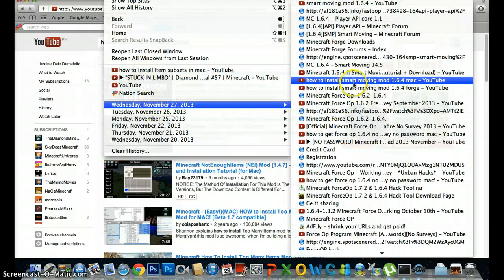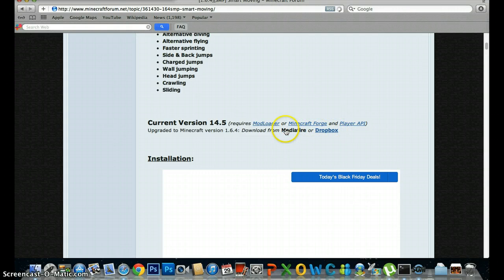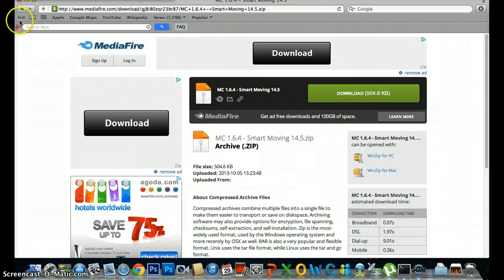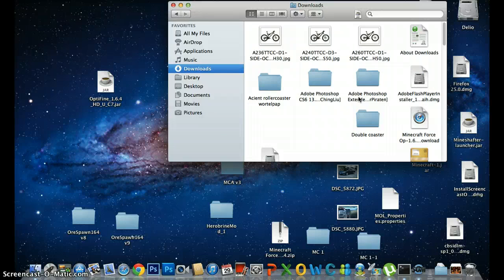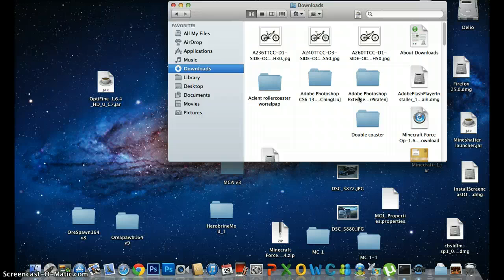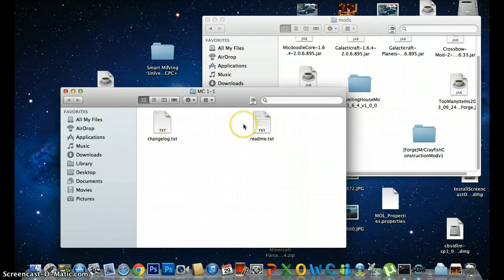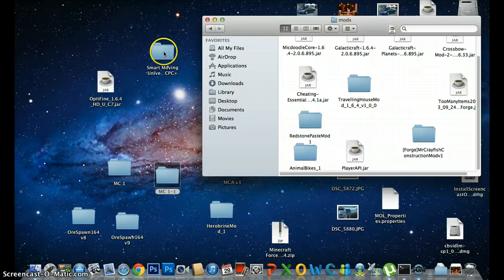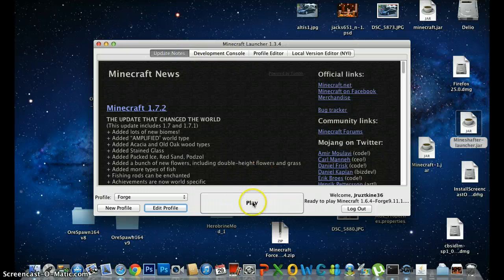How to install Smart Moving Mod 1.6.4 mac forge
You can skip when I was not playing anymore.Here are the links Smart moving PlayerApi